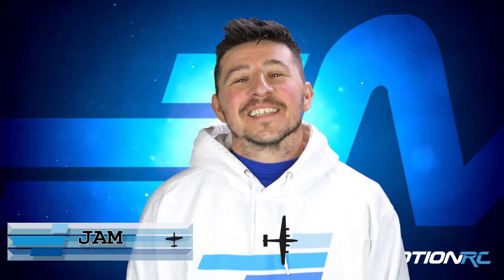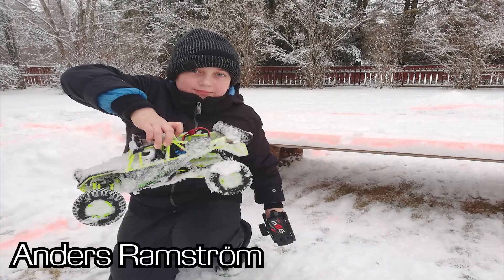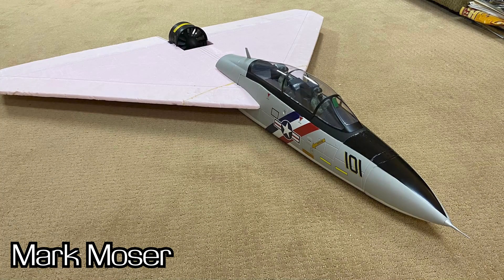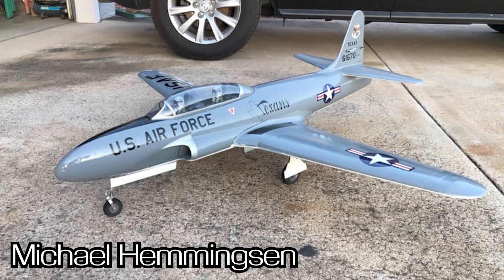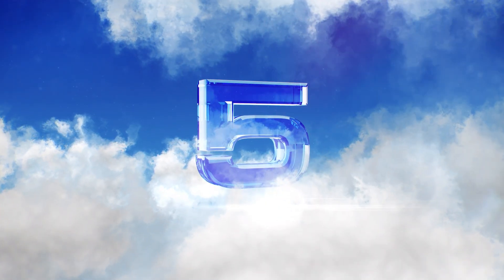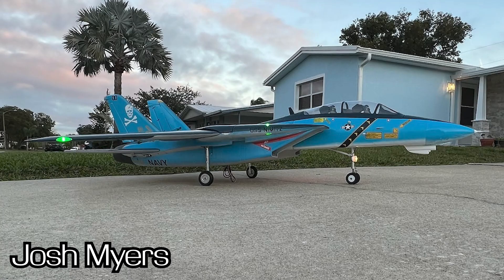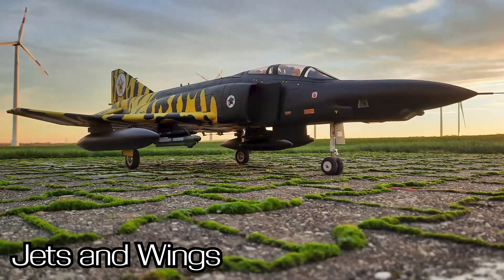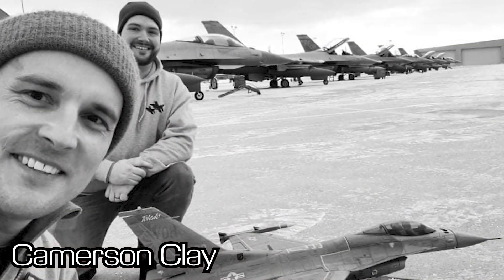TOP 10 Community Shares! | January 2022 | Motion RC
We love seeing all of our customers sharing all the fun they have with our products. These are some of the best shares from the first month of 2022! Share your pictures and video on our FB group, Hobby Squawk forum or tag us on YouTube so we can see it (links below)!

Or post a video and tag @MotionRC in the description so we can find you!